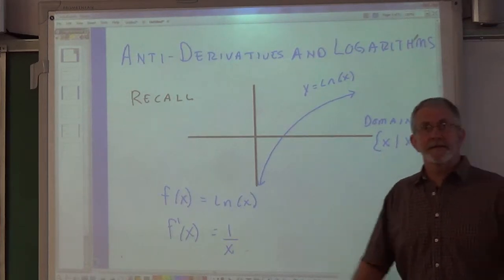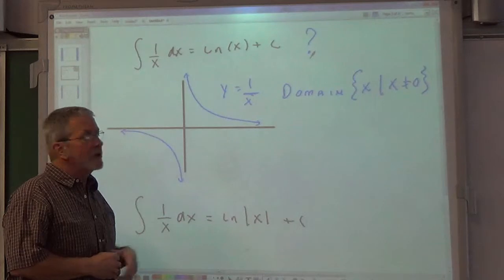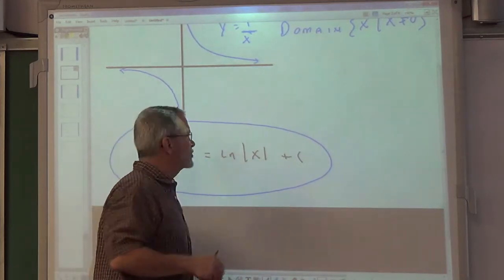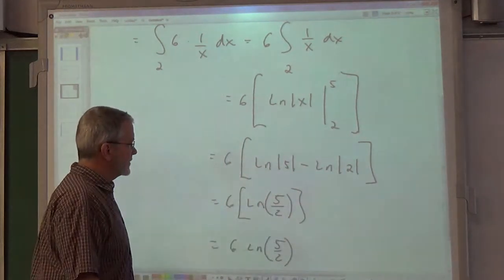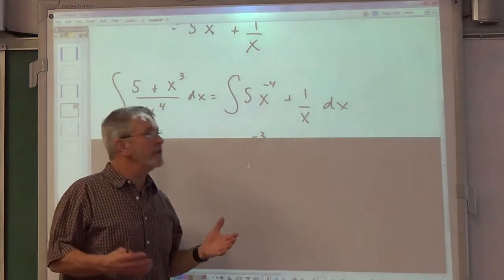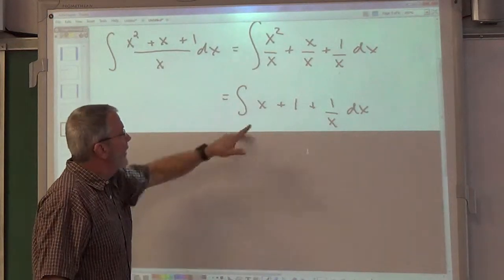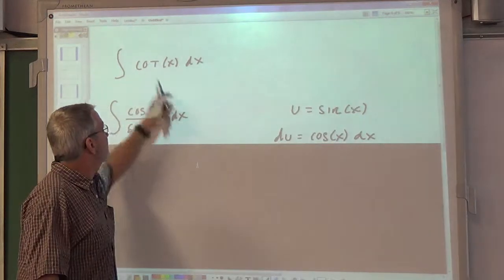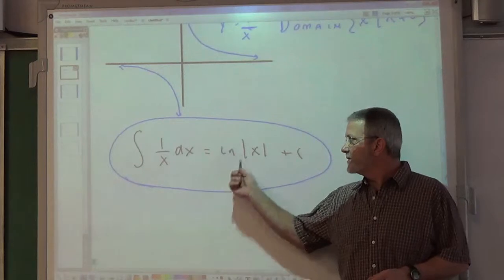Anti Derivatives and Natural Logs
Anti Derivative that yields ln x